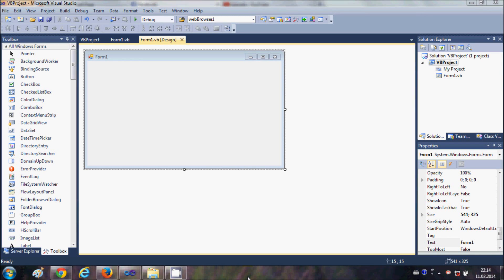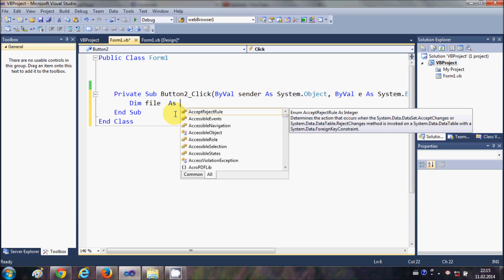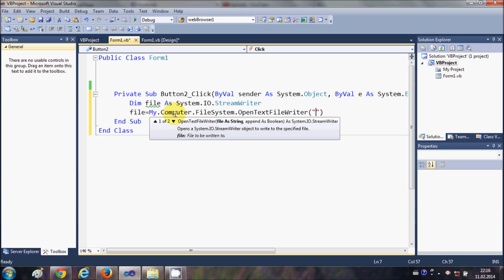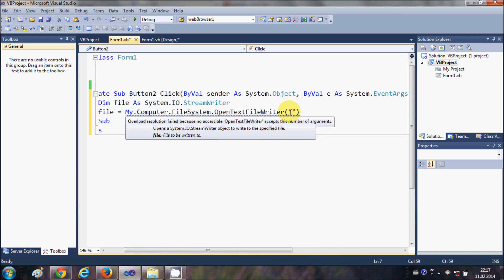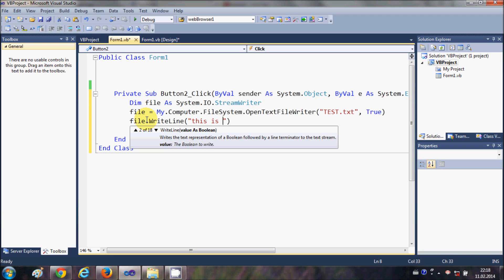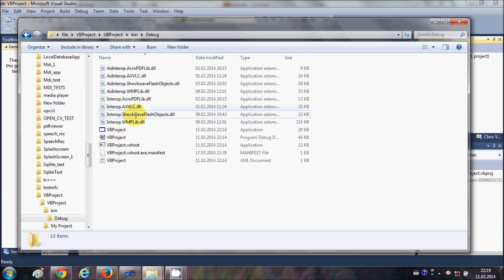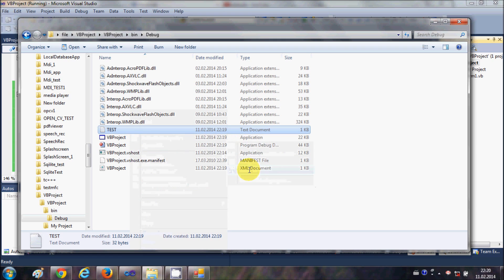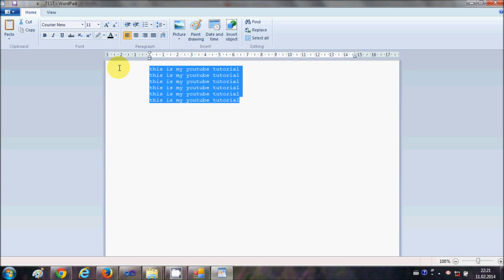Visual Basic .NET Tutorial 34 - How to Create and Write to a Text File in VB .NET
How to Write Text to a File
How to Write to a Text File in VB .NET
Create, Read, Write, Copy, Move and Delete a Text File .
vb.net - Write mutiple lines to a text file using Visual Basic
vb.net - Create a text file and write to it
.net - create and write to a text file in vb.net
How to write in text file in vb.net
text files - Creating/editing textfile through VB.NET
Create New Line When Writing To A Txt File
Multiple Text Boxes - Write To Txt File On Same Line
Create And Write To File Problem
Writing To TXT File.